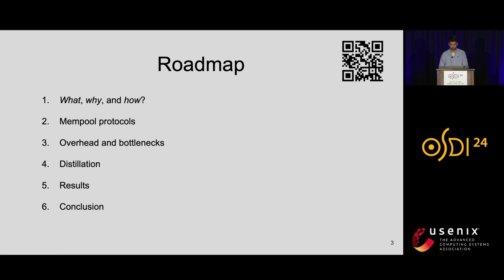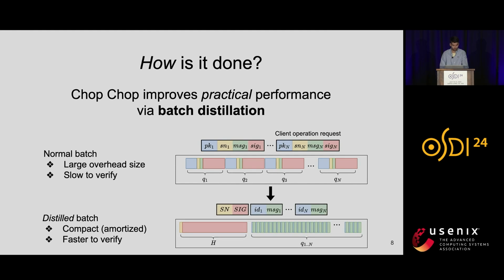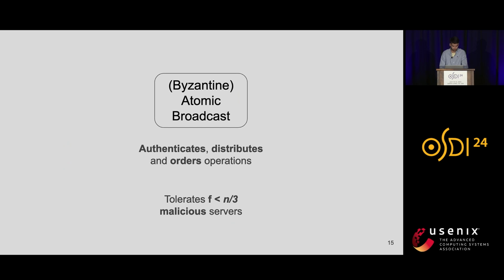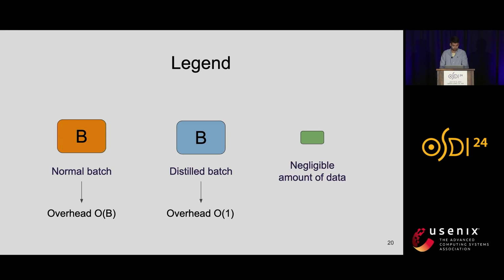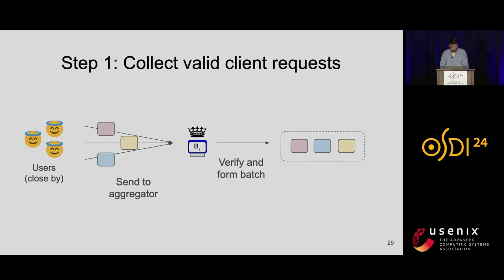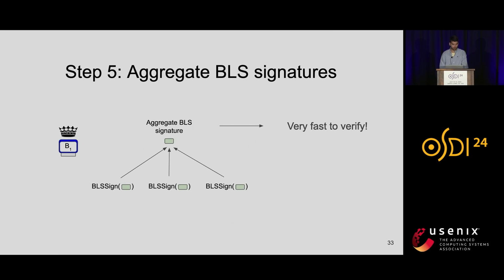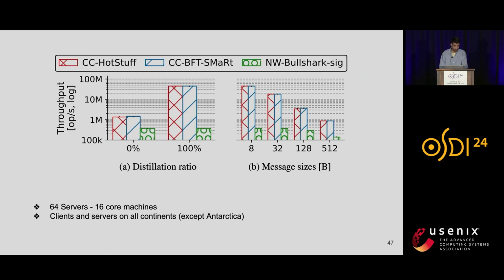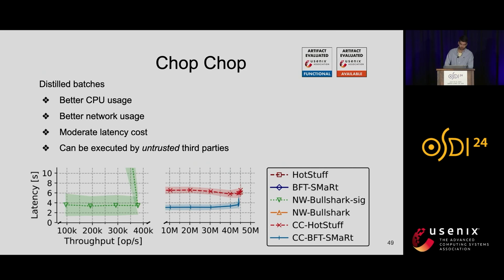OSDI '24 - Chop Chop: Byzantine Atomic Broadcast to the Network Limit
Chop Chop: Byzantine Atomic Broadcast to the Network Limit

Martina Camaioni, Rachid Guerraoui, Matteo Monti, Pierre-Louis Roman, Manuel Vidigueira, and Gauthier Voron, EPFL

At the heart of state machine replication, the celebrated technique enabling decentralized and secure universal computation, lies Atomic Broadcast, a fundamental communication primitive that orders, authenticates, and deduplicates messages. This paper presents Chop Chop, a Byzantine Atomic Broadcast system that uses a novel authenticated memory pool to amortize the cost of ordering, authenticating and deduplicating messages, achieving "line rate" (i.e., closely matching the complexity of a protocol that does not ensure any ordering, authentication or Byzantine resilience) even when processing messages as small as 8 bytes. Chop Chop attains this performance by means of a new form of batching we call distillation. A distilled batch is a set of messages that are fast to authenticate, deduplicate, and order. Batches are distilled using a novel interactive protocol involving brokers, an untrusted layer of facilitating processes between clients and servers. In a geo-distributed deployment of 64 medium-sized servers, Chop Chop processes 43,600,000 messages per second with an average latency of 3.6 seconds. Under the same conditions, state-of-the-art alternatives offer two orders of magnitude less throughput for the same latency. We showcase three simple Chop Chop applications: a Payment system, an Auction house and a "Pixel war" game, respectively achieving 32, 2.3 and 35 million operations per second.